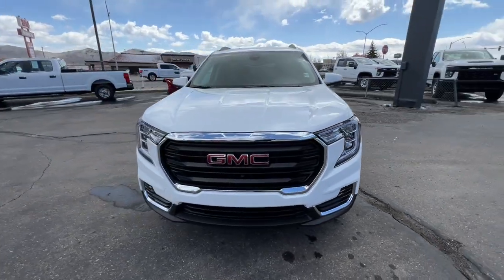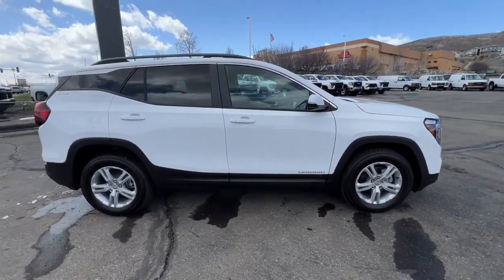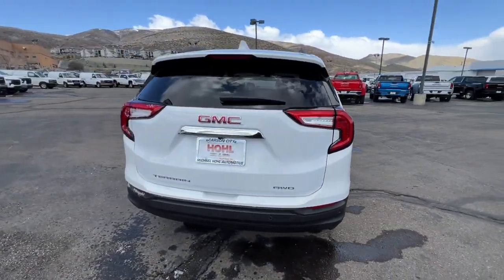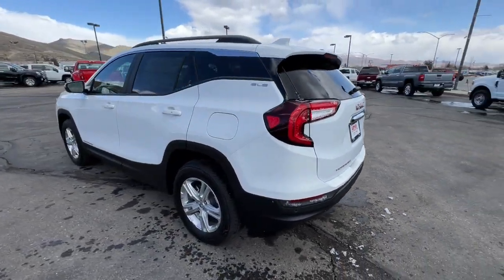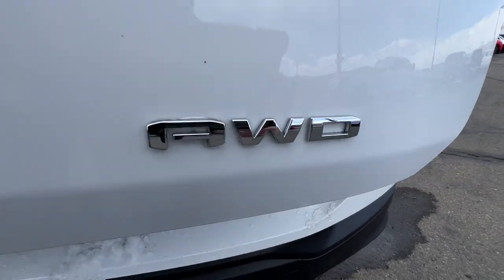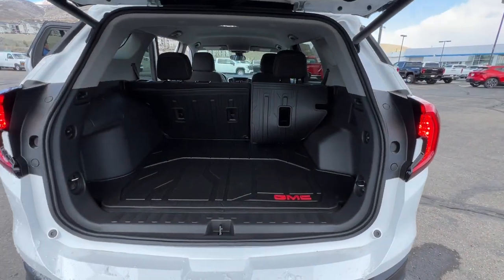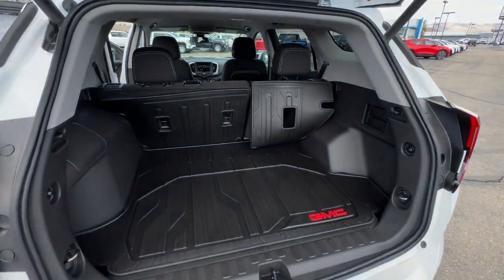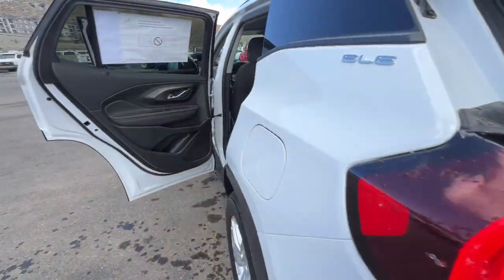2023 GMC Terrain Reno, Sparks, Fernley Lake Tahoe, Mammoth, NV FGG23307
Summit White New 2023 GMC Terrain SLE available in 3700 S. Carson Street, Carson City, Nevada at Michael Hohl GM. Servicing the Carson City, Reno, Sparks, Elko, Lake Tahoe, NV area.

Summit White 2023 GMC Terrain SLE AWD 9-Speed Automatic 1.5L DOHCbrbrRecent Arrival! 24/28 City/Highway MPG